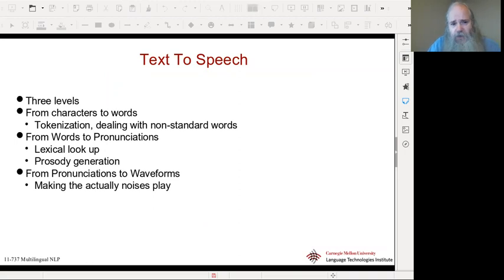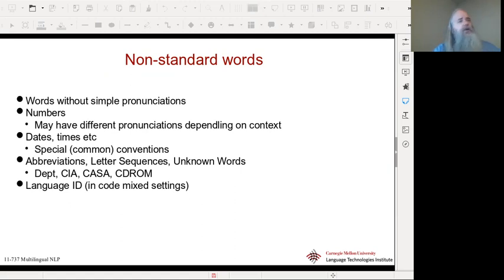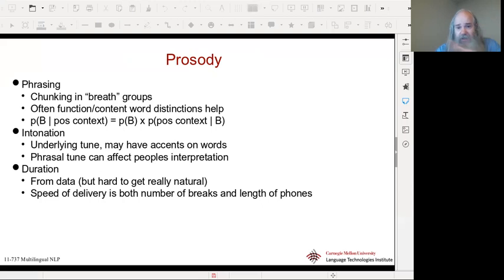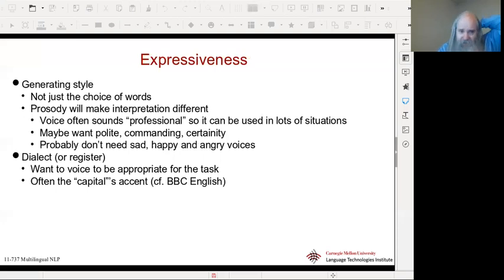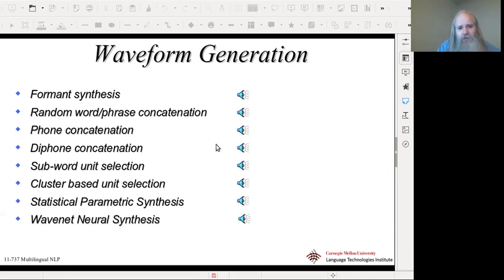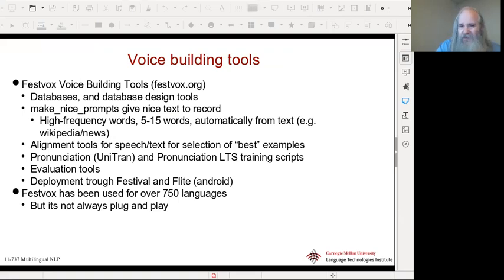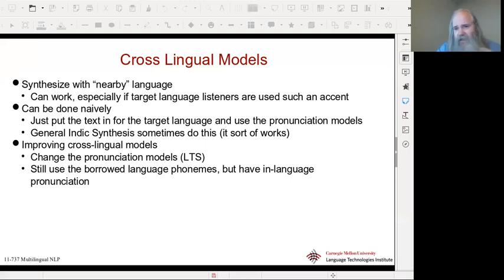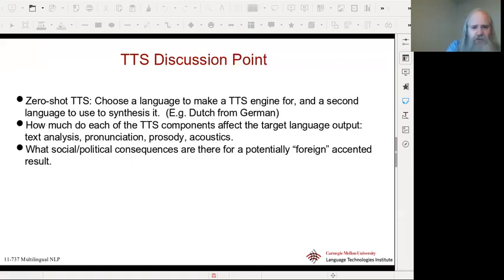CMU Multilingual NLP 2020 (16): Text to Speech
This video for CMU CS11-737 "Multilingual Natural Language Processing" is presented by Alan Black.

In it, we discuss text-to-speech, how to efficiently build TTS systems for low-resource languages, and difficulties in handling multilinguality.